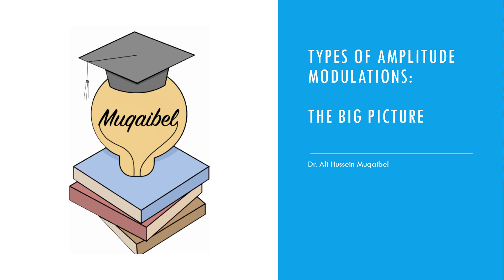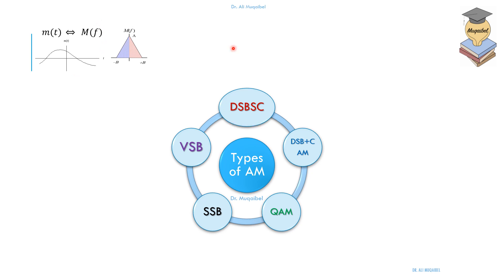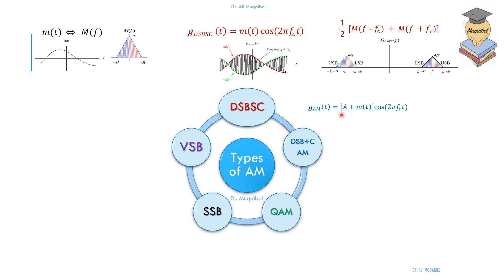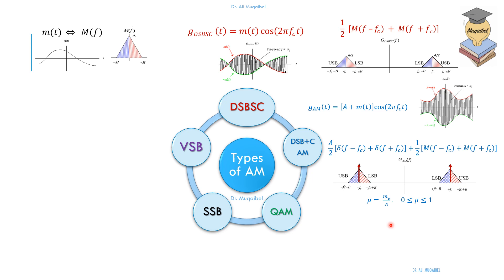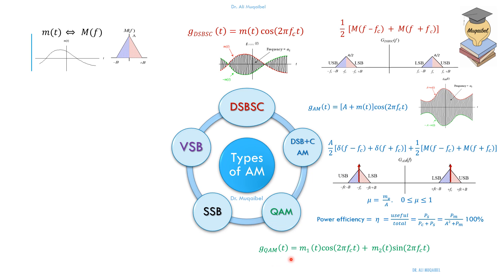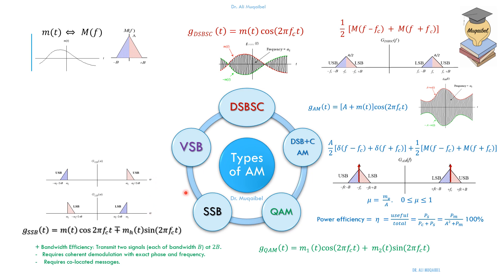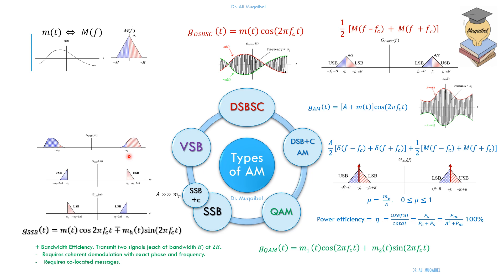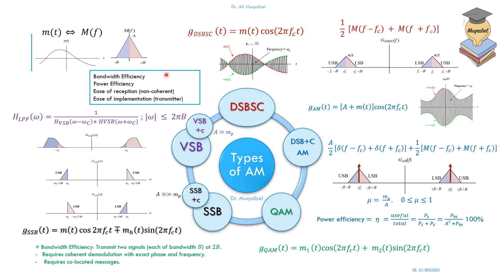4.9 Amplitude Modulation: The Big Picture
This video presents the big pictures for the different types of Amplitude Modulations. It shows the logical development from Double-side band  suppressed carrier (DSBSC) to Double-side band with carrier (DSBWC, DSB+C, or AM), to Quadrature Amplitude Modulation (QAM) to Single-side band (SSB) either upper-side band (USB) or lower-side band, and finally vestigial-side band (VSB).